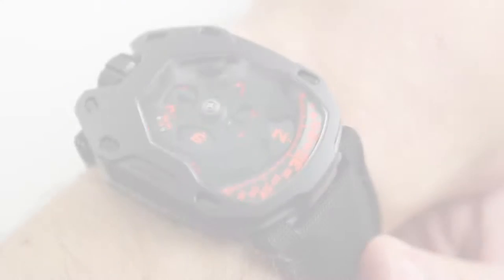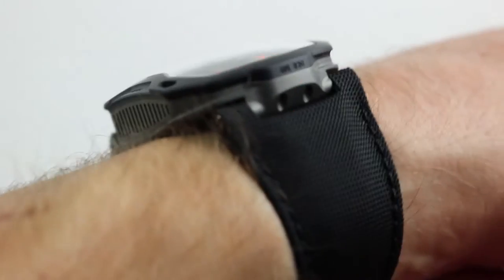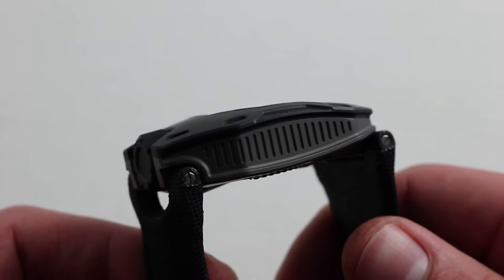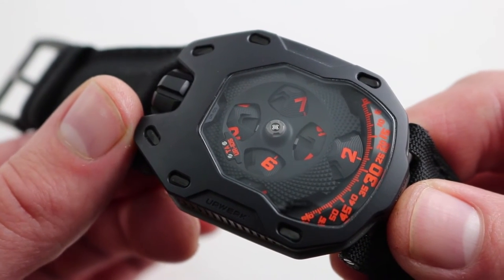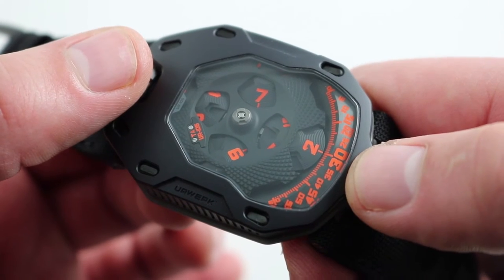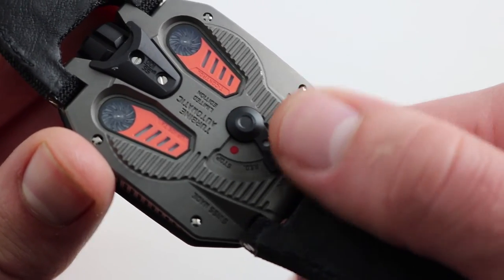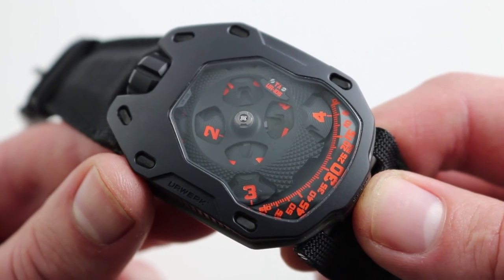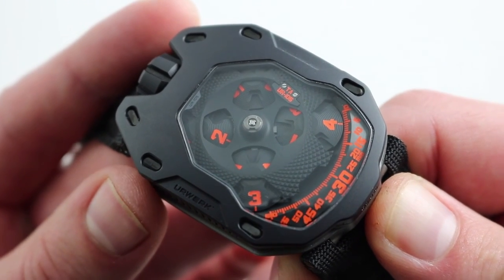Pre-Owned Urwerk UR-105TA Clockwork Orange Luxury Watch Review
This watch is not currently available preowned, shop our complete pre-owned inventory

Urwerk UR-105TA Clockwork Orange

Urwerk, founded in 1997, by Martin Frei and Felix Baumgartner, celebrates its 20th anniversary in 2017. The model featured here, the Urwerk UR-105TA Clockwork Orange, debuted in 2016, making it one of the latest models.

This is a big watch but fits like a small watch. It is 53 mm from extremity to extremity across the wrist. It is 16.8 mm thick with a case that is 39.5 mm wide.

The watch features a DLC black and stainless steel cap with a case back rendered in PVD grey titanium with matte finish. It wears well on the wrist, even as small as 14.5 cm in circumference. It is very light and comfortable.

The watch is mounted on a screw-fixed strap, a premium way of mounting a strap. The strap is a supple calf-skin with thickly bolstered textile on top. Another nice feature of the strap is that it is full-width. The strap is paired with a titanium blackened pin buckle for easy, on-the-fly adjustability.

The watch features the Urwerk manufacture Calibre 5.02. The dial features a number of orbital discs (satellites as Urwerk likes to call them) sweeping past a 0-60 minute scale. The discs all rotate in a series of synchronized pirouettes – like a mechanical ballet.

Inside, there is an automatic winding rotor. Urwerk created a user-operated version of Richard Mille's variable inertia winding rotor.

This 100 piece, limited edition is rare, special and unique. This brand has integrity — mechanical, esthetic and philosophical.